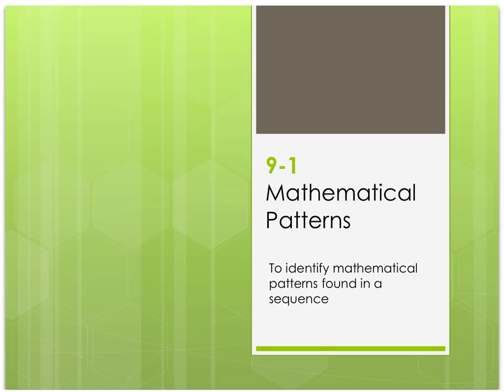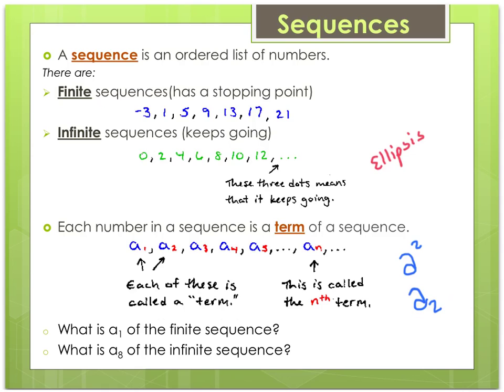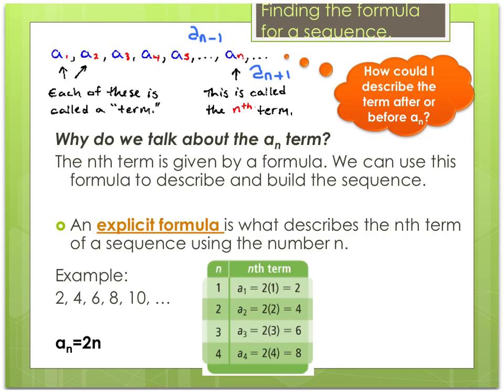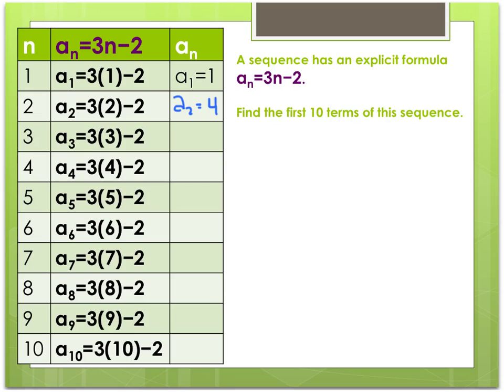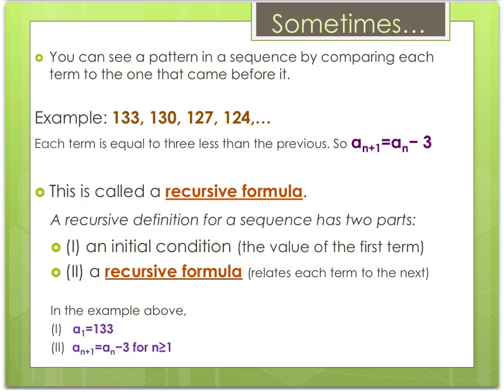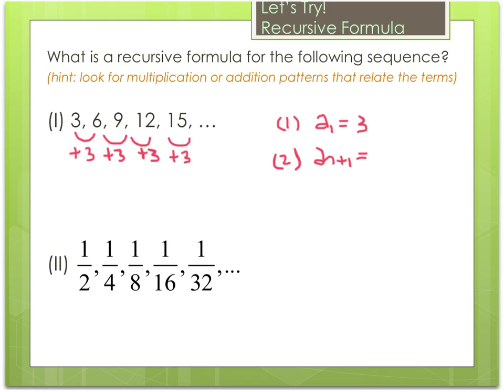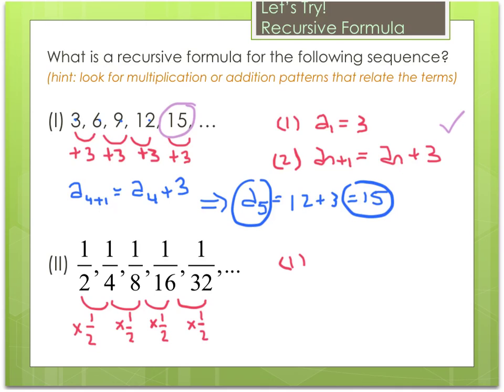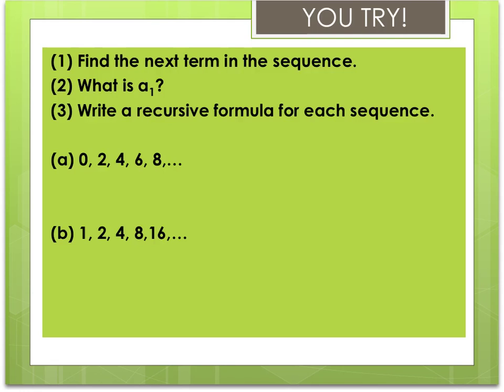83Alg2H 9-1 Mathematical Patterns